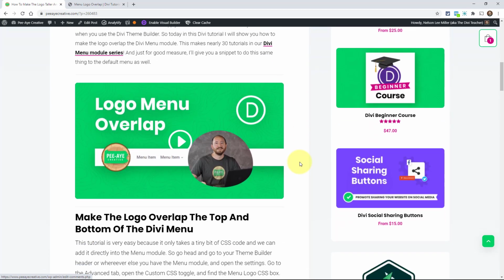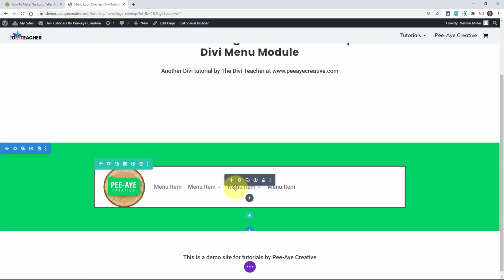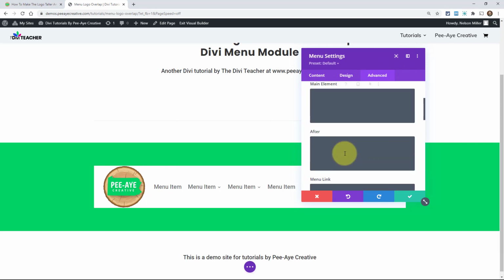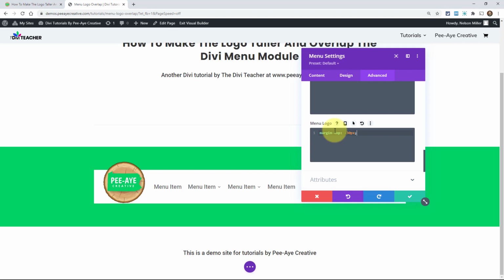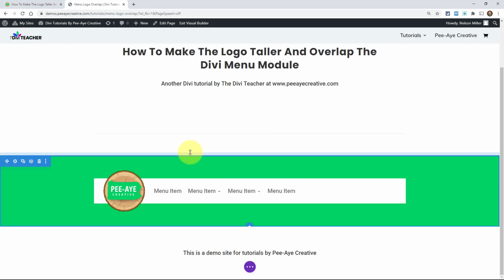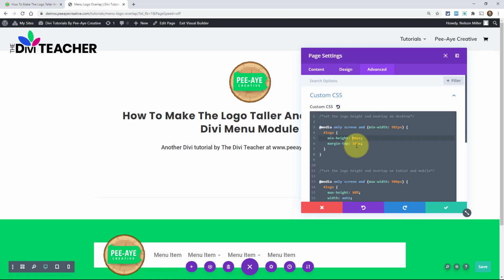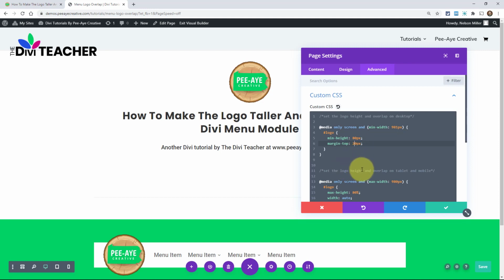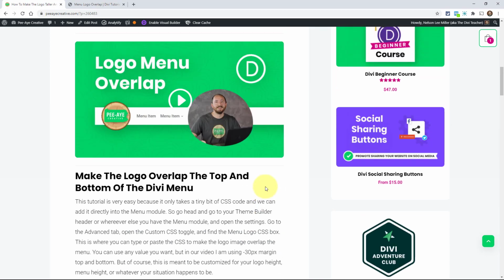How To Make The Logo Taller And Overlap The Divi Menu Module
This Divi tutorial will show you how to make the logo image taller with CSS to overlap the Divi Menu module.

If you want your logo to be taller than your menu, you can do this very easily in Divi. There are quite a few tutorials out there about how to do this with the old default header, and each one is different and none of them apply to the new Menu module that you need to use when you use the Divi Theme Builder. So today in this Divi tutorial I will show you how to make the logo overlap the Divi Menu module. This makes nearly 30 tutorials in our Divi Menu module series! And just for good measure, I'll give you a snippet to do this same thing to the default menu as well.

This tutorial is very easy because it only takes a tiny bit of CSS code and we can add it directly into the Menu module. So go head and go to your Theme Builder header or wherever else you have the Menu module, and open the settings. Go to the Advanced tab, open the Custom CSS toggle, and find the Menu Logo CSS box. This is where you can type or paste the CSS to make the logo image overlap the menu. You can use any value you want, but in our video I am using -30px margin top and bottom. But of course, this is meant to be customized for your logo height, menu height, or whatever your situation happens to be.